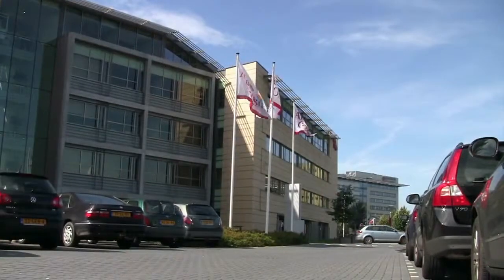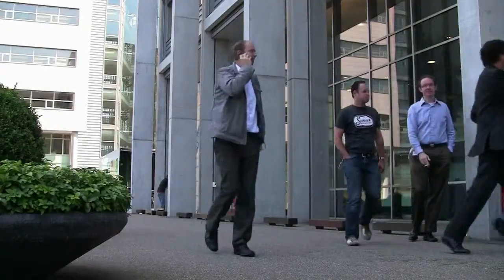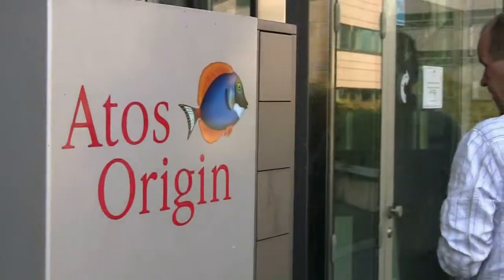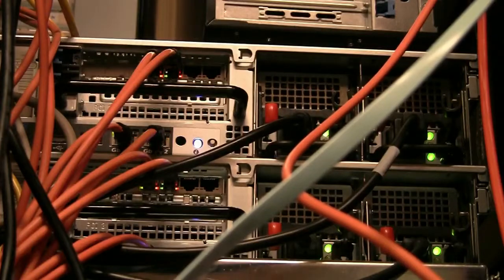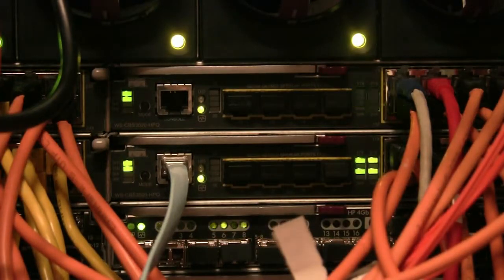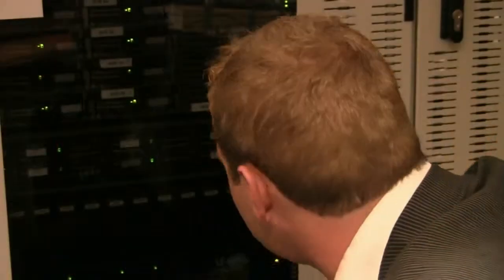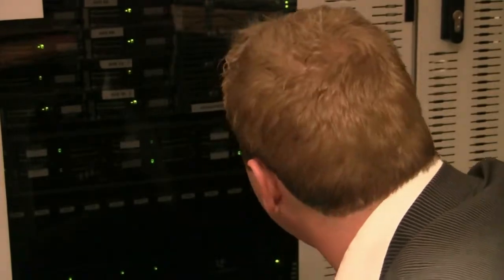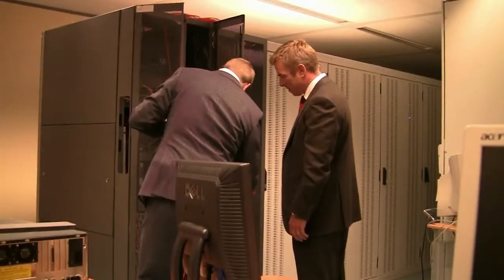Atos Origin Netherlands A Customer Success Story